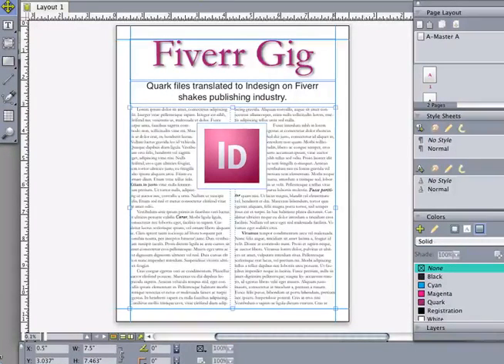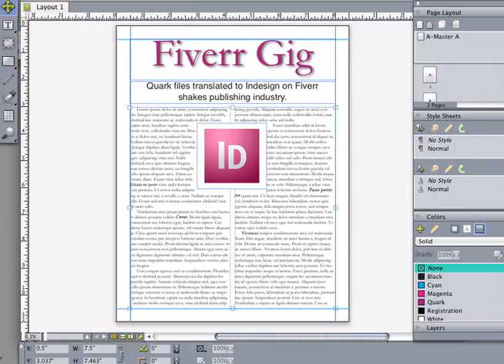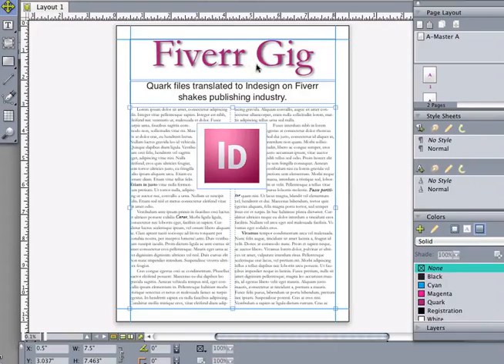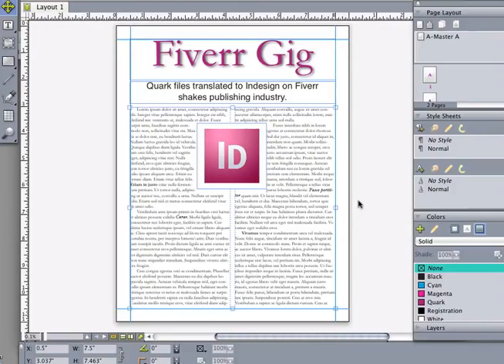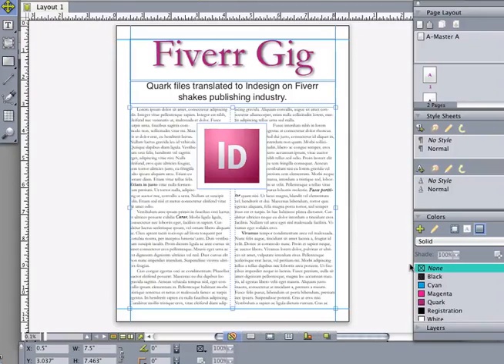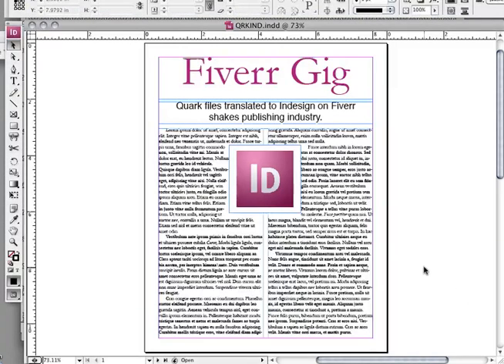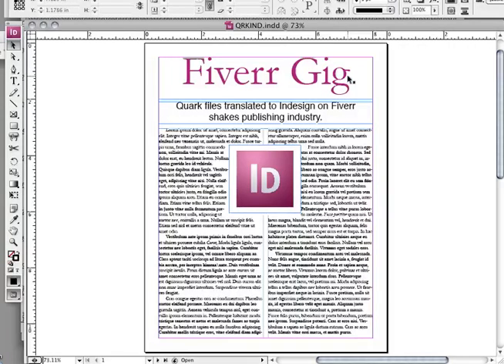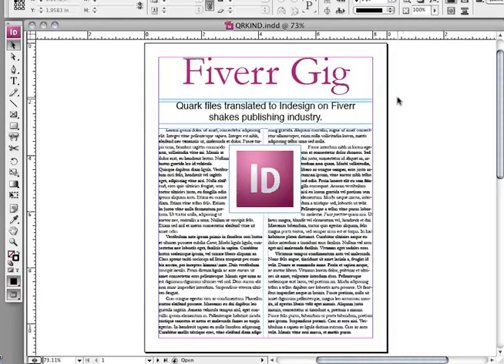Convert your quark xpress file to adobe indesign